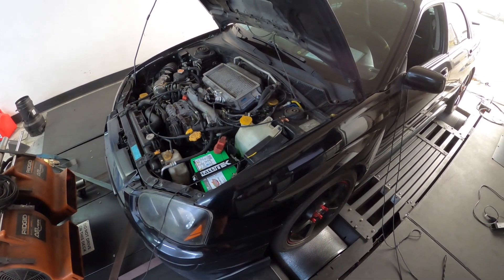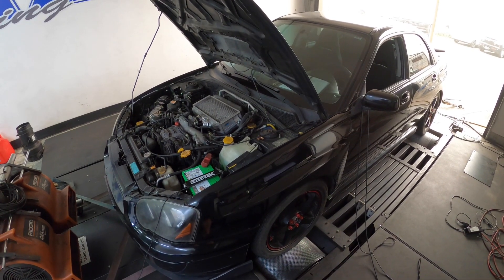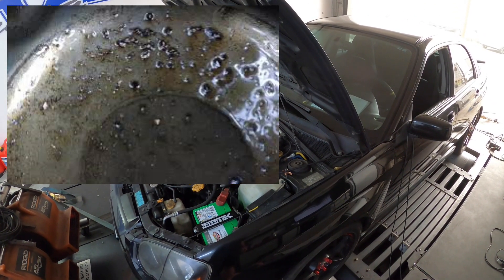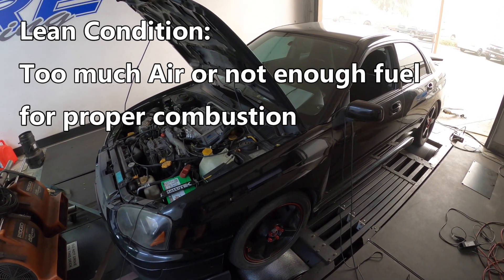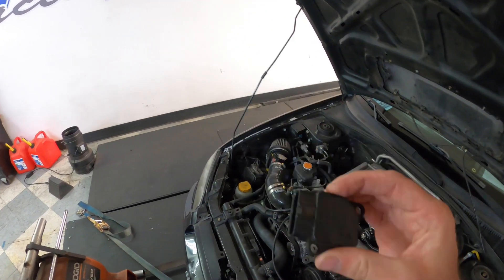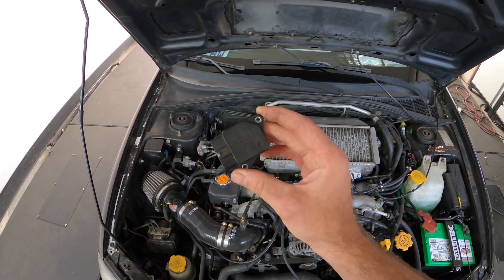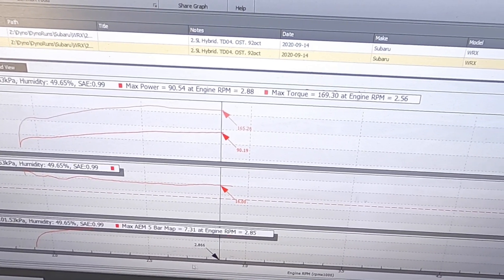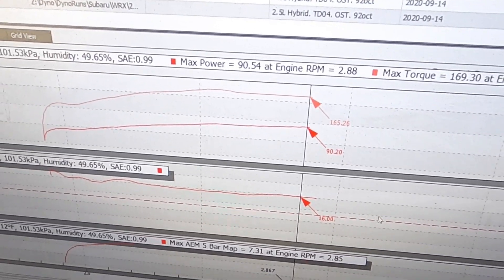Tuning Tech. Why did your Subaru motor blow up? Might not be what you think!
I once again show the reason why NEARLY EVERY broken Subaru motor I come across failed. Watch and learn!